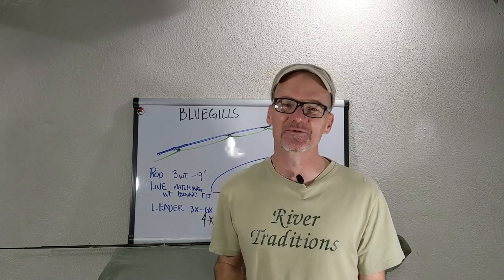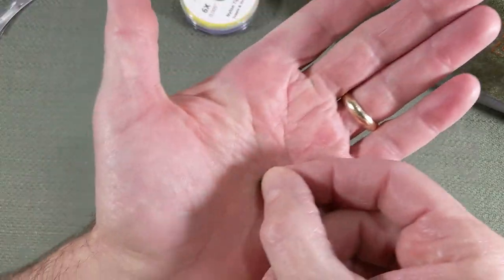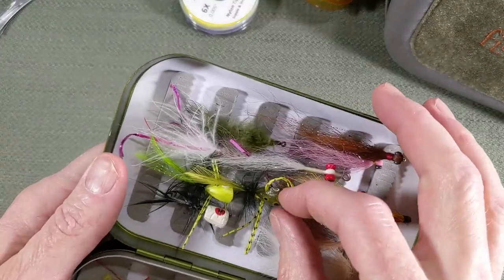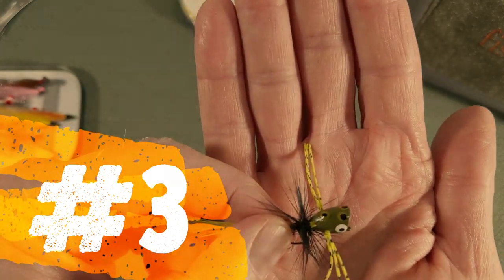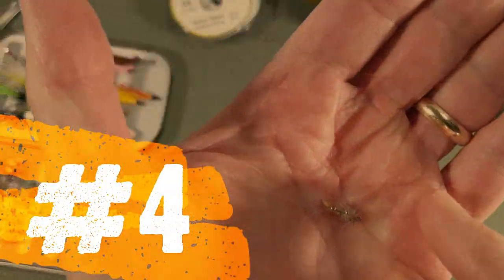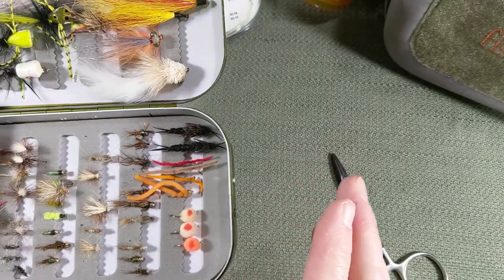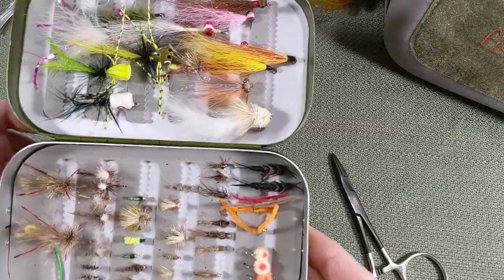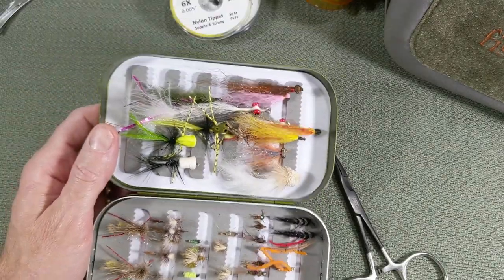5 Favorite Bluegill Flies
This video is part of a bigger list of flies for bluegill.  😎In the link I describe 15 favorite flies for bluegills.
🐟 Wondering how to dry fly fish?